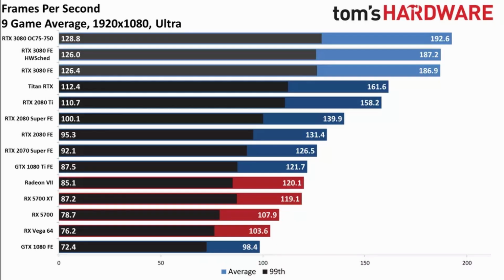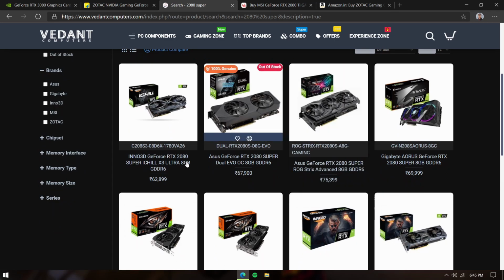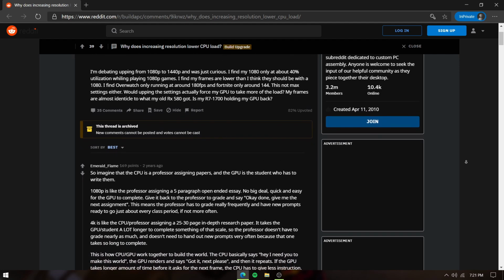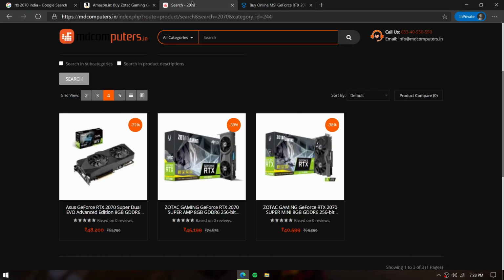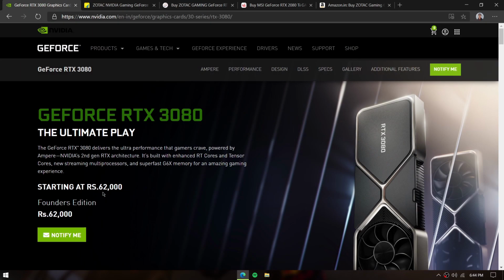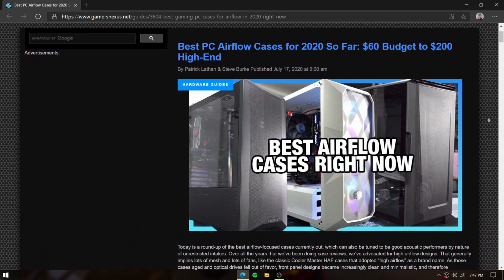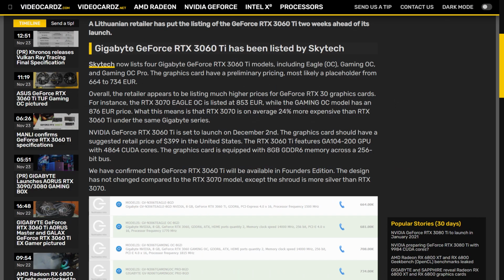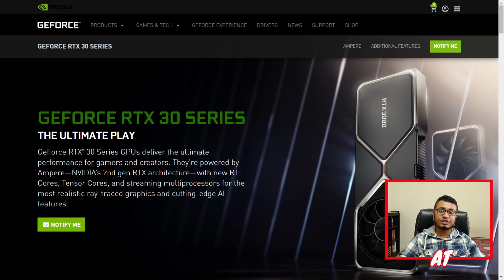Should you buy rtx 3000 series GPU in 2021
In this video, we will take a look at the value that the 3000 series GPUs provide when compared to the 2000 series GPUs for your future build.

How to Install Ubuntu alongside Windows? How to Dual-Boot Windows 10 and Ubuntu 20.04, 19.10 & 19.04